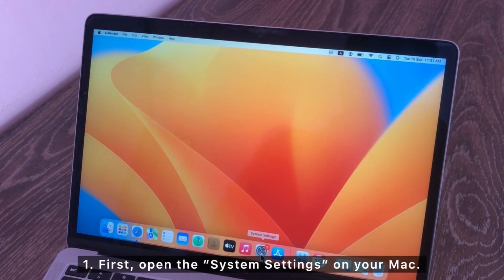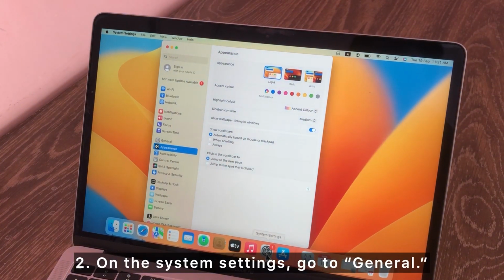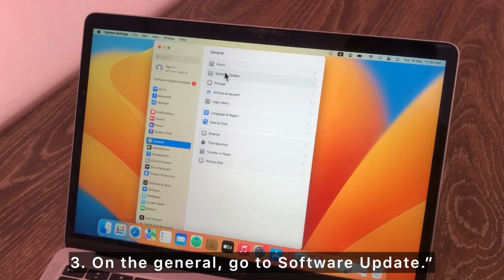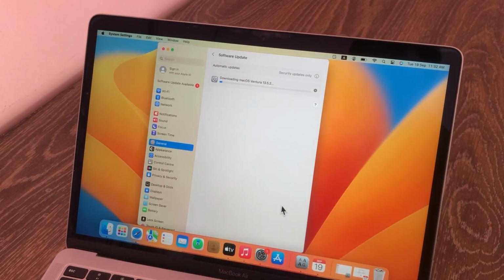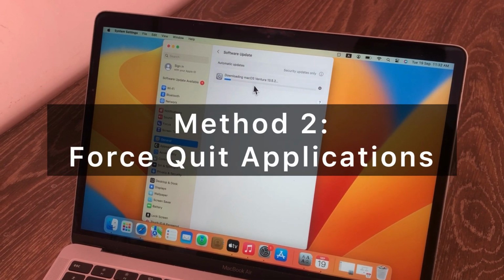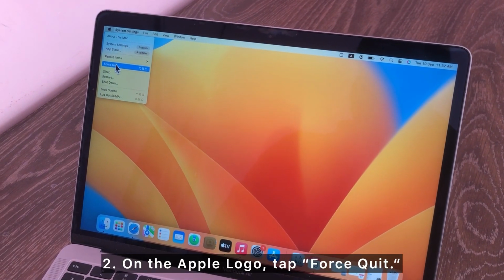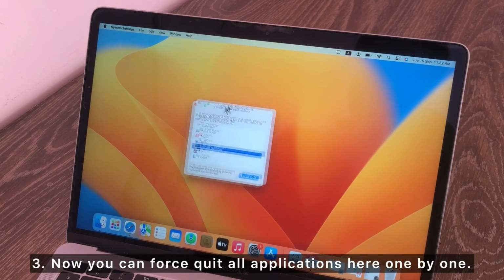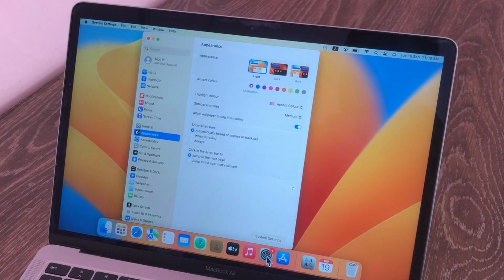How to Fix Apps Not Opening / Crashing on Mac